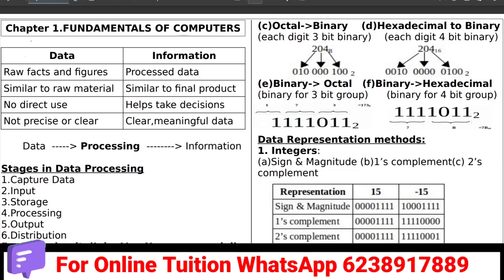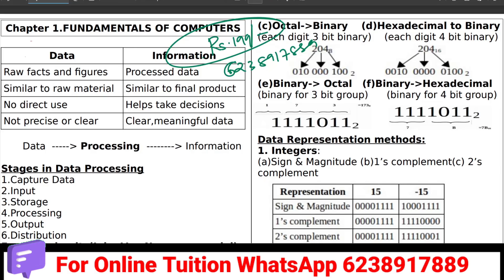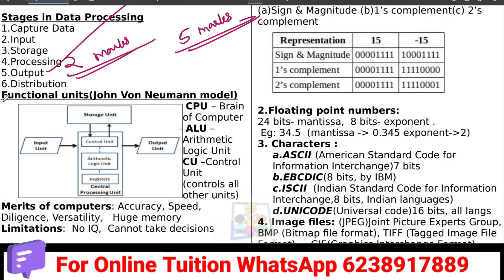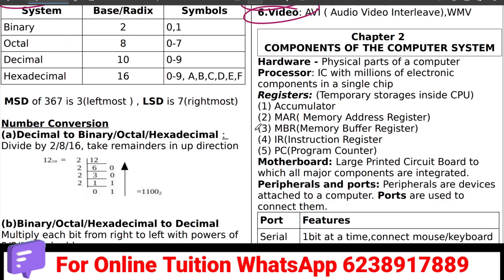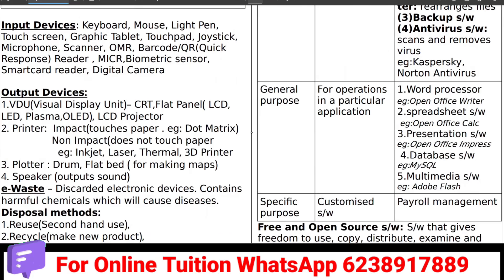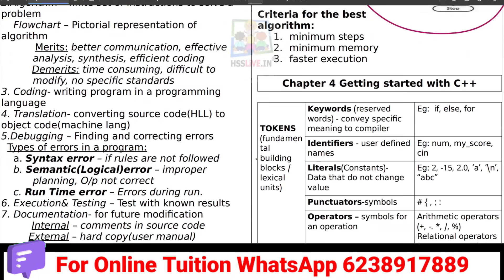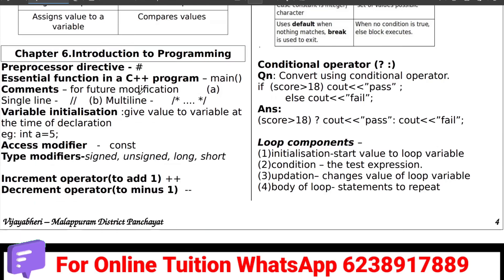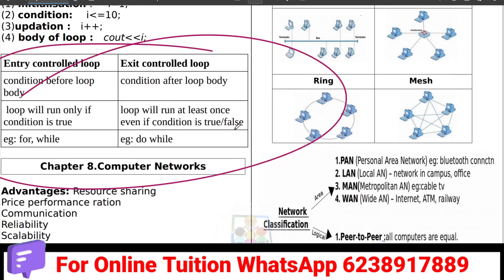💥നാളത്തേക്ക് ഇതാണ് പഠിക്കേണ്ടത്💥PLUS ONE COMPUTER APPLICATION CHAPTERWISE IMPORTANT QUESTIONS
Plus One Computer Application, Sure 3 Marks Questions, previous Year, In Malayalam

Plus One Computer Application
▶️▶️▶️▶️▶️▶️▶️Chapter 1◀️◀️◀️◀️◀️◀️◀️